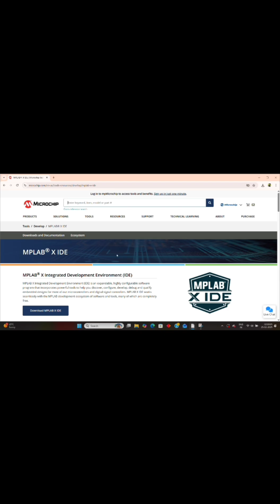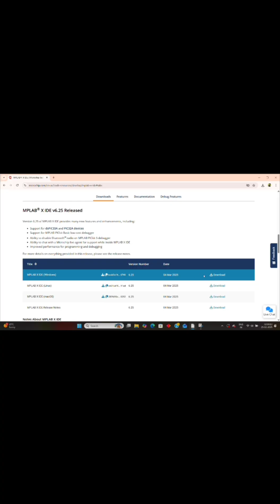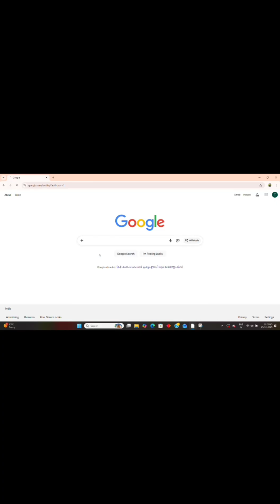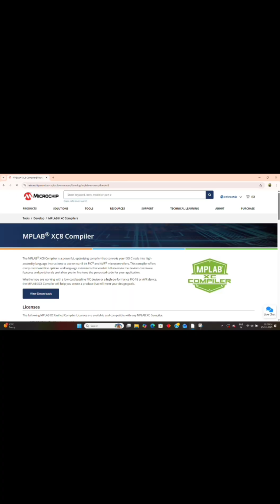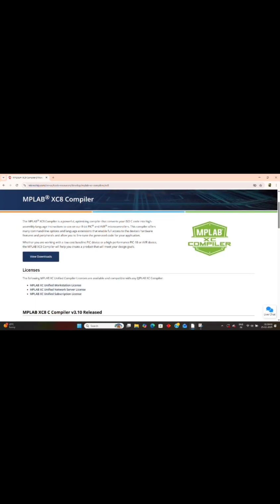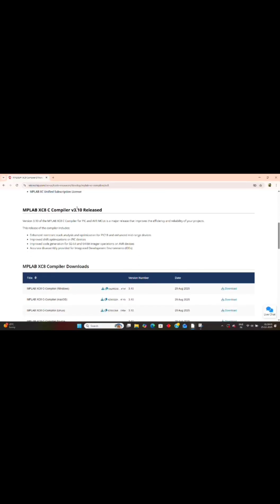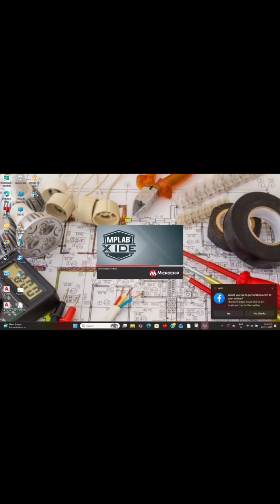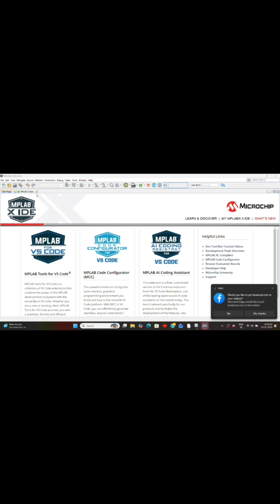How to Install MPLAB X IDE v6.25 with XC8 Compiler v3.10 | Windows 10 & 11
Learn how to install MPLAB X IDE v6.25 with XC8 compiler v3.10 on Windows 10 and Windows 11 step-by-step. This video is useful for beginners learning PIC microcontrollers and embedded systems.

In this video, you will learn:
• MPLAB X IDE v6.25 installation
• XC8 compiler v3.10 installation
• Setup and verification
• Common installation mistakes

Hindi:
MPLAB X IDE v6.25 aur XC8 Compiler v3.10 Windows 10/11 me kaise download aur install kare.

Marathi:
Windows 10/11 वर MPLAB X IDE v6.25 आणि XC8 Compiler v3.10 डाउनलोड आणि इंस्टॉल कसे करायचे.

Telugu:
Windows 10/11 lo MPLAB X IDE v6.25 mariyu XC8 Compiler v3.10 ela install cheyali.

Software Used:
MPLAB X IDE v6.25
XC8 Compiler v3.10
OS: Windows 10 / Windows 11